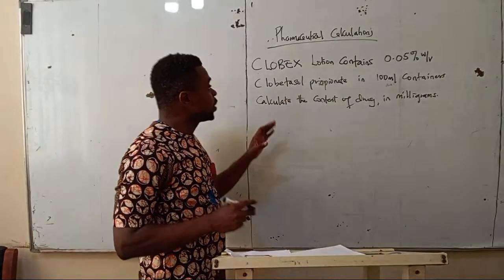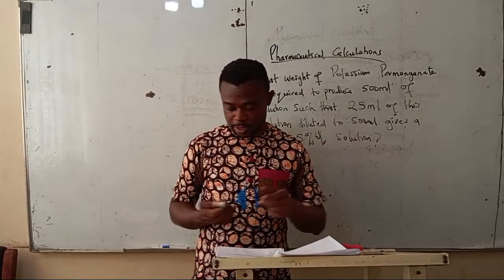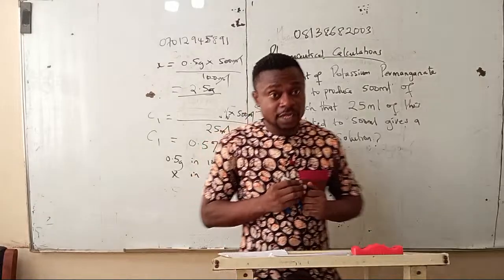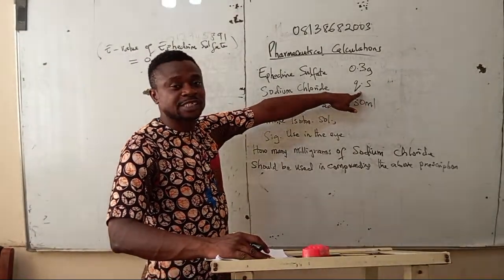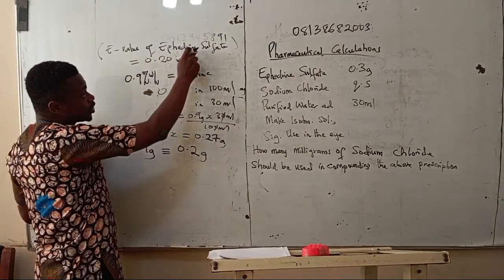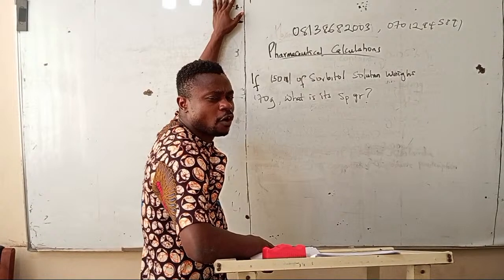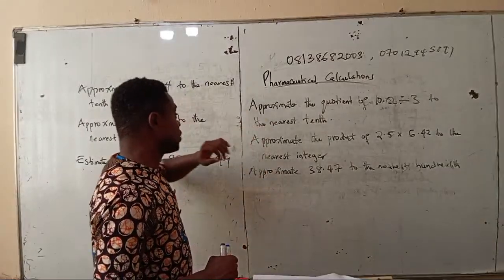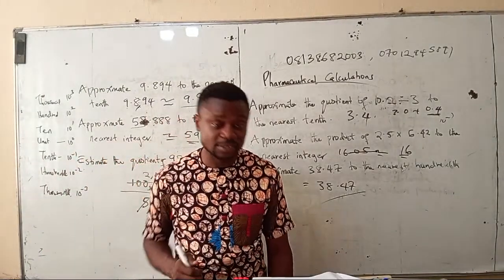(LIVE) Amount Of NaCl Required To Make A Solution Isotonic || PHARMACEUTICAL CALCULATIONS